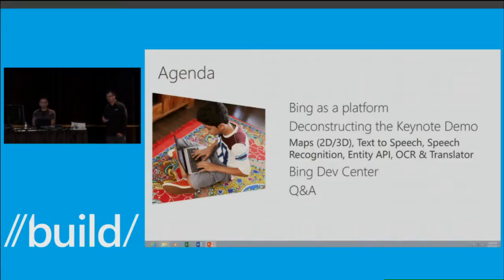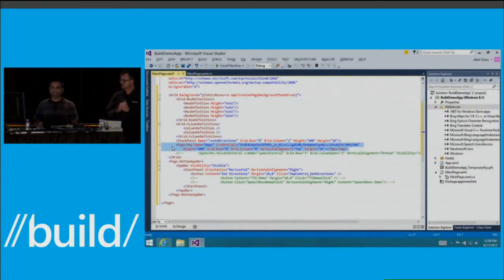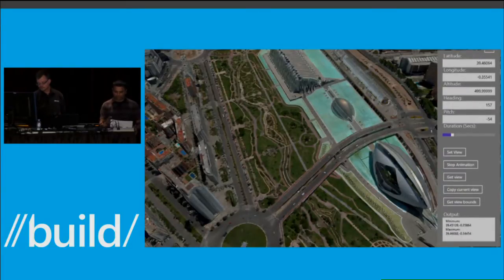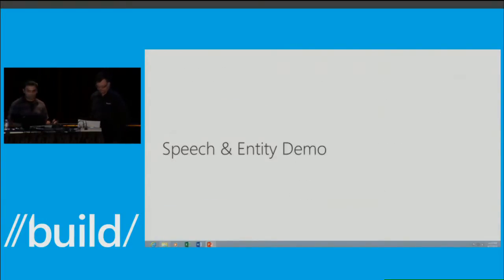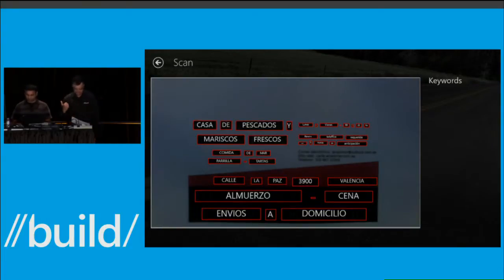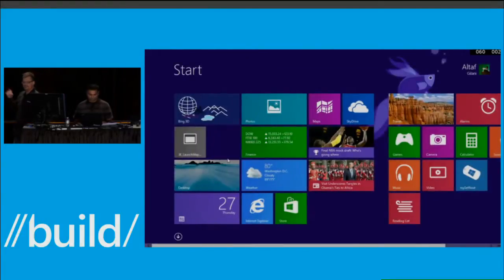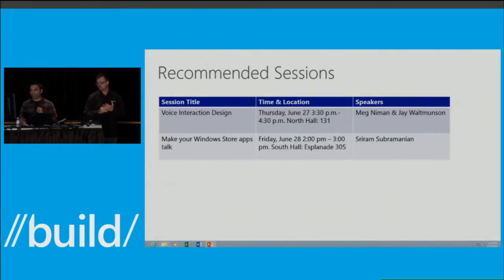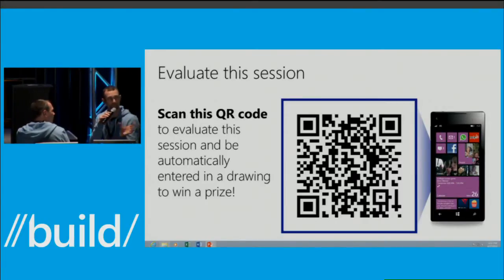Build 2013 Using Bing Platform Controls to Build Great Windows Apps